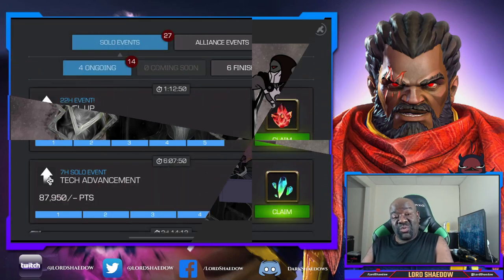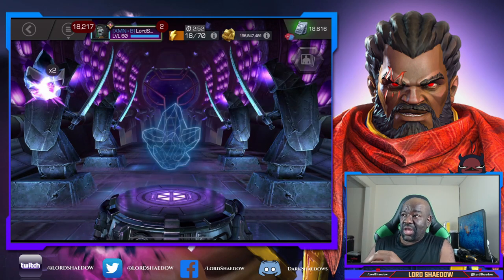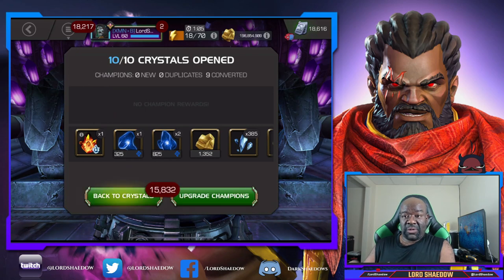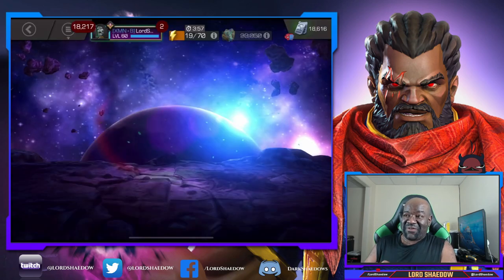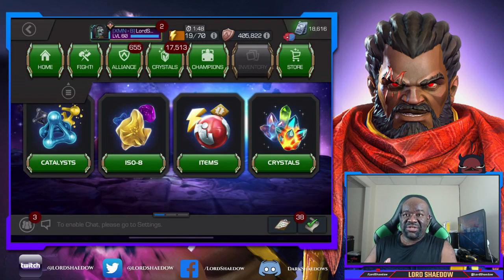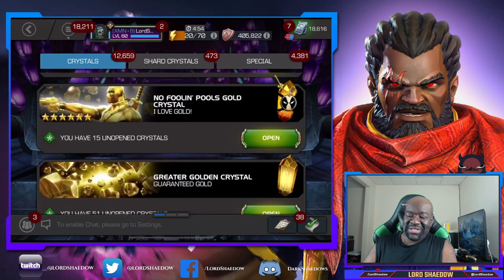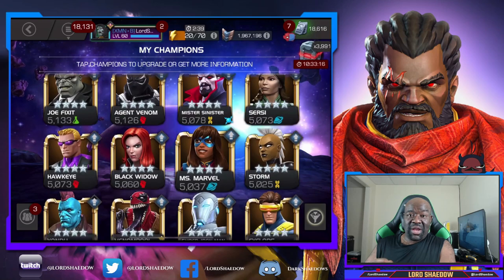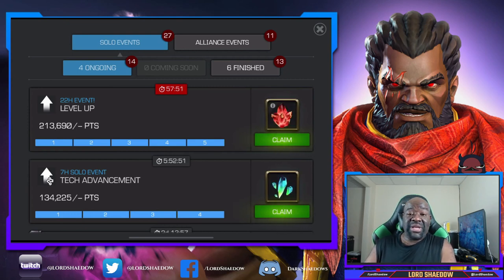Rank Up Palooza (December 16 2021) | Marvel Contest of Champions